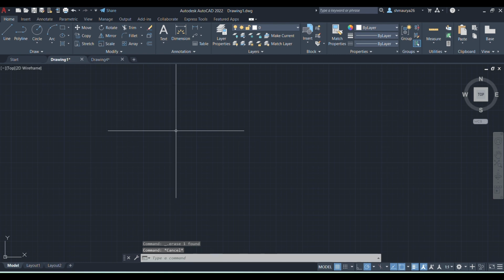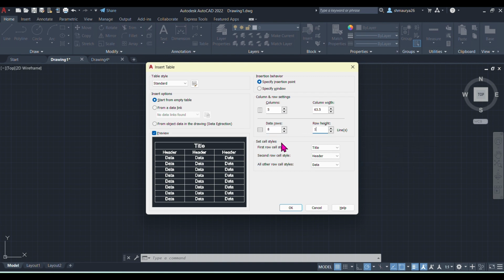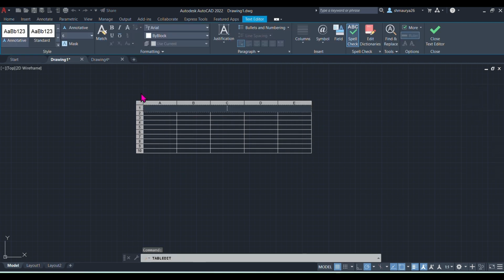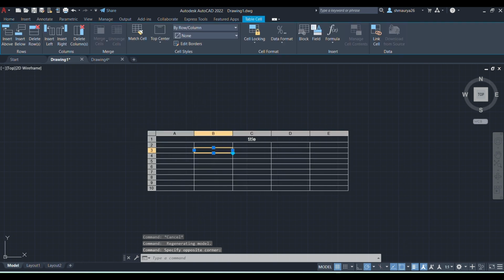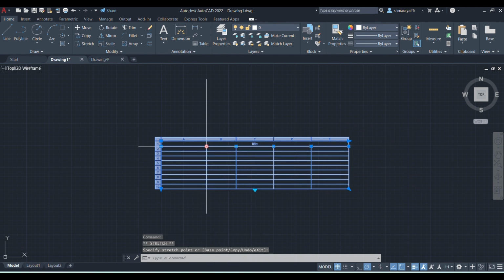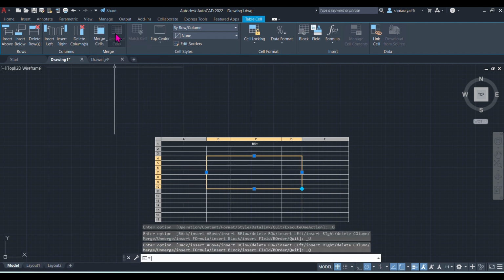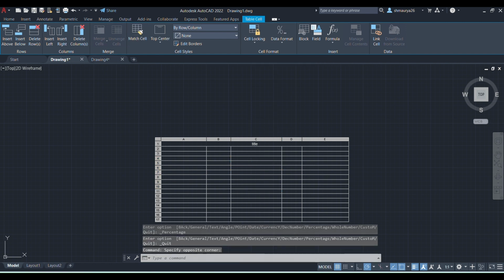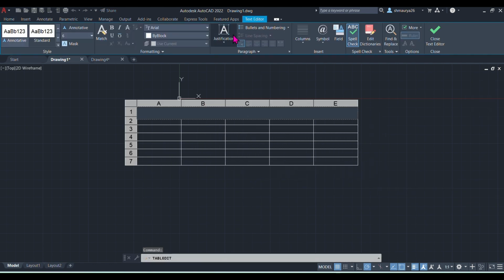How to Use the Table Command in AutoCAD | Create and Customize Tables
Learn how to use the Table command in AutoCAD to organize and display data efficiently!
✔️ Create tables for schedules, quantities, or other data directly in your drawings
✔️ Customize rows, columns, and text styles for professional tables
✔️ Learn tips for formatting and editing tables in AutoCAD